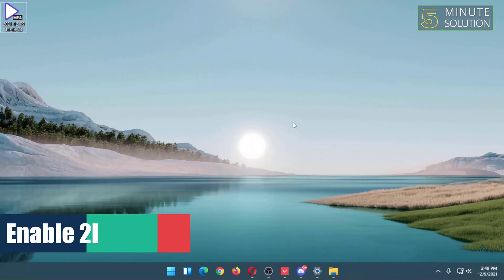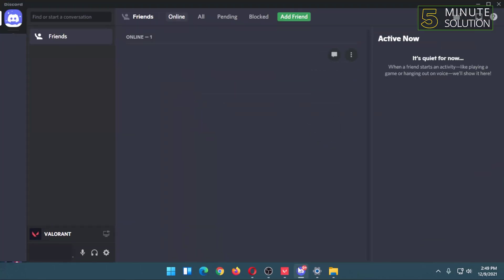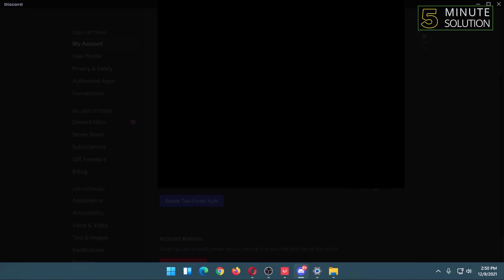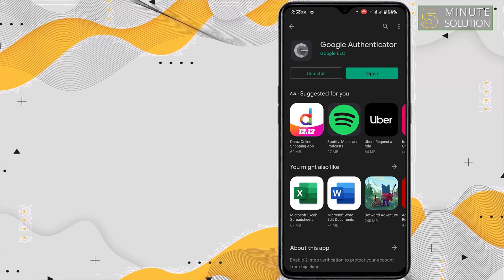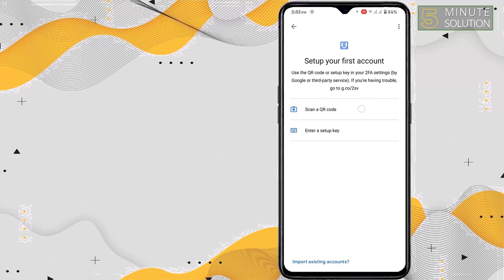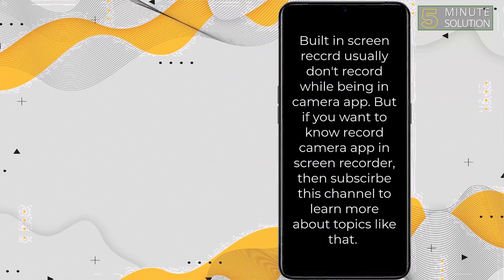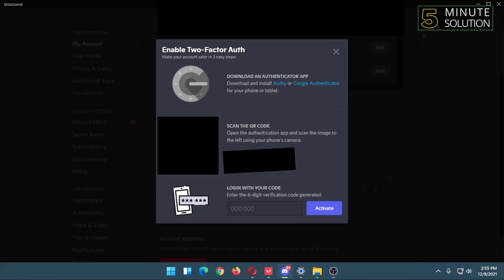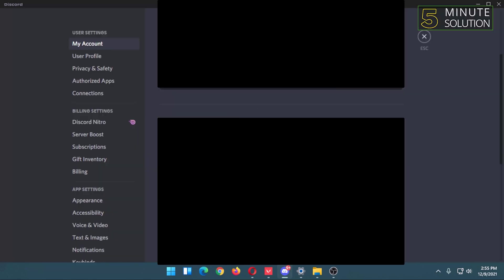How To Enable 2FA On Discord 2024 - Setup two factor authentication in Discord on PC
How to enable two-factor authentication 2FA in Discord 2024
Log in to your Discord account, and click on the small “gear” icon near your username on the bottom left.
On the next page click on the blue button that reads “Enable Two-Factor Auth”
A pop-up window will appear for you to scan the QR Code with your Authy app. ...
Capture QR Code.

0:00 Video Start
0:24 Discord Setting
0:35 Enable Two Factor Auth Discord
2:05 Outro

▼ Related Keywords ▼

"2fa discord"
"how to enable 2fa on discord mobile"
"discord two factor authentication new phone"
"discord two factor authentication lost"
"google authenticator discord"
"how to get 6 digit authentication code discord"
"discord authentication code"
"how do i recover my discord authentication code"